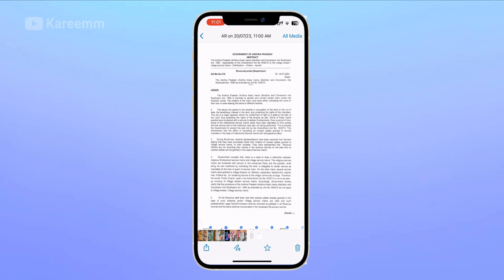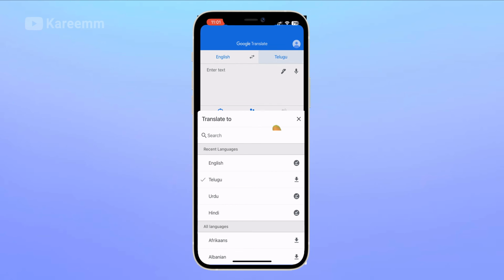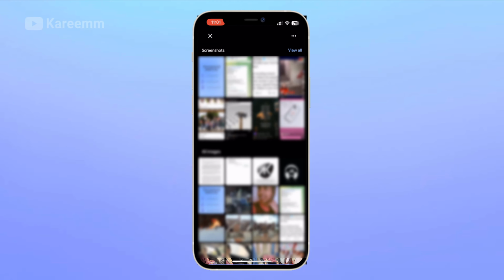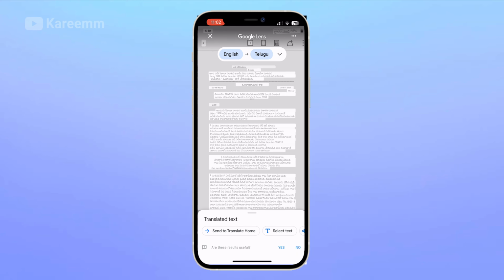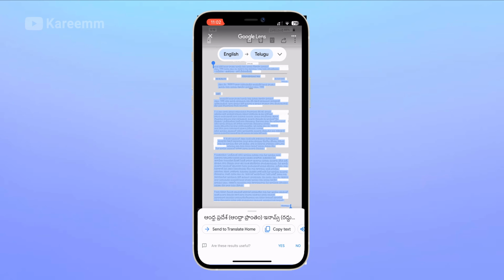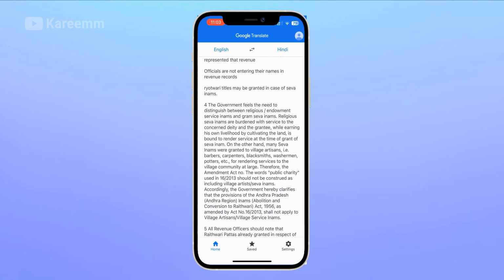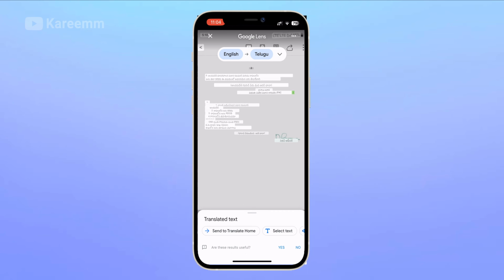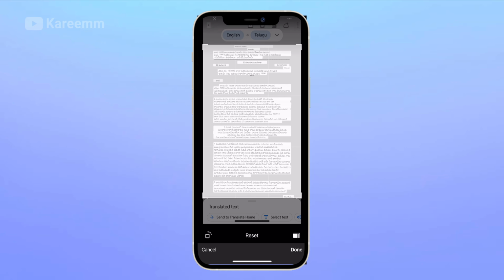Picture Translation: Incredible Results with Google Translate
Welcome to our comprehensive guide on how to translate language from a picture! In this video, we'll show you various methods to translate text on a picture using Google Translate and other powerful tools. Whether it's a photo, image, or written text, you'll learn how to effortlessly translate words from any picture. Unlock incredible results by mastering picture translation with step-by-step instructions, and find out how to convert a picture into readable text. Don't let language barriers hold you back – join us and discover how to easily translate, understand, and communicate with different languages using a simple picture!